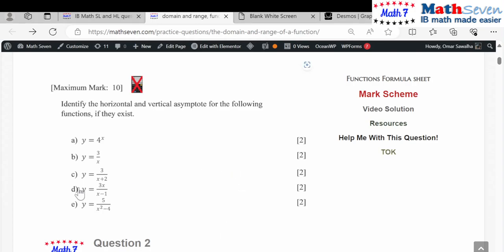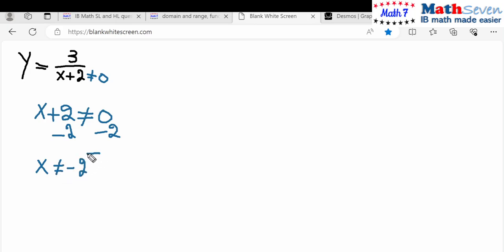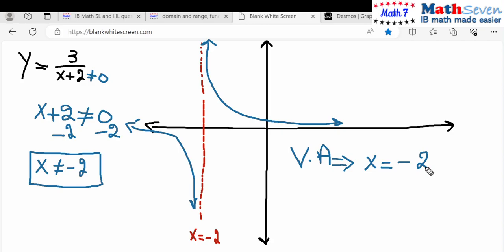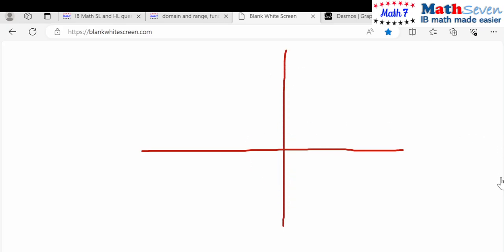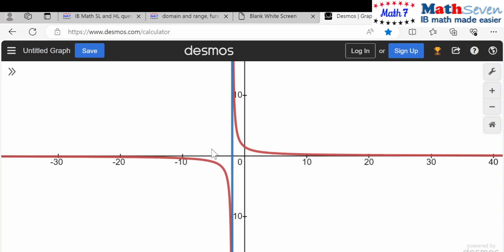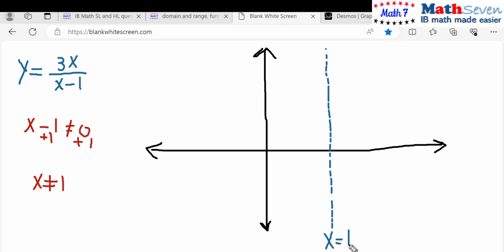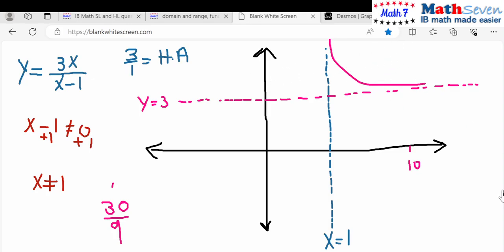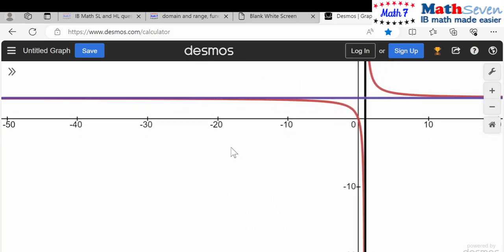IB IBDP Math SL and HL ch2sec4q1 cd